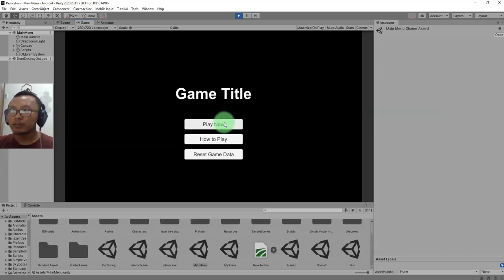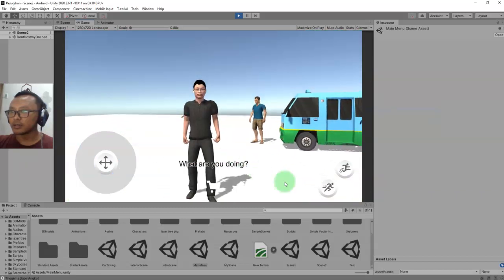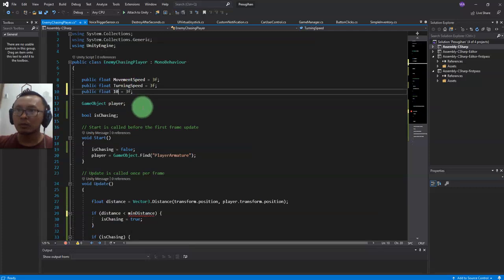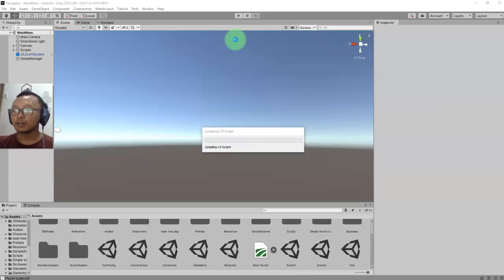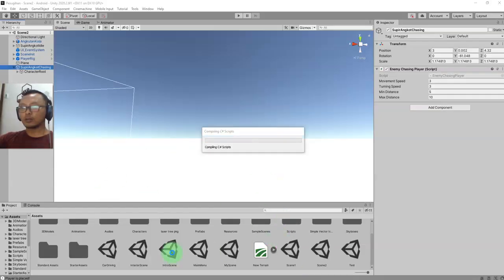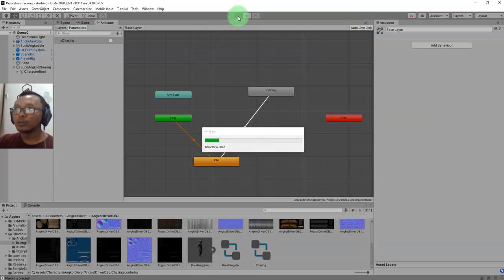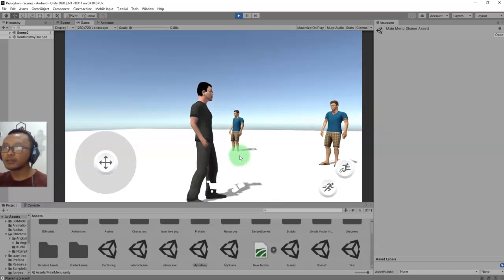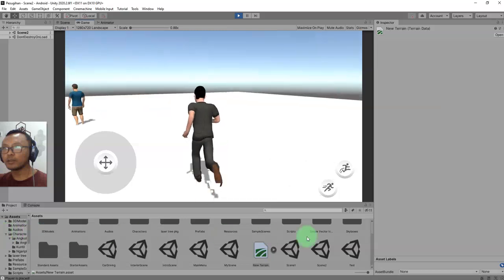Unity Tutorial: The enemy should chase after us if we close enough and stop if got far away from him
It doesn't make sense if the enemy starts chasing after a player since the beginning of game. That's why I've added this condition, that the enemy will chase after the player and stop chasing based on specific distance between these two objects (enemy and player).